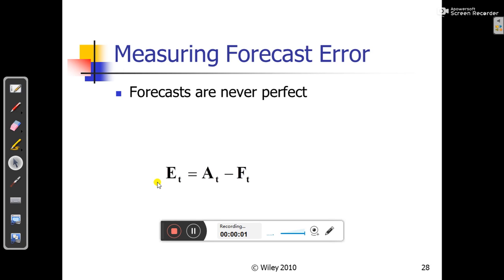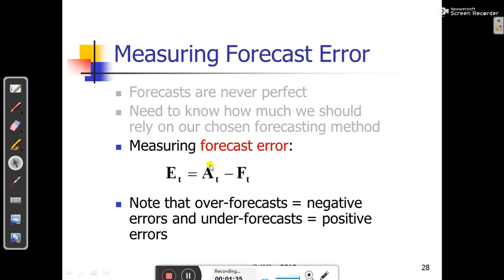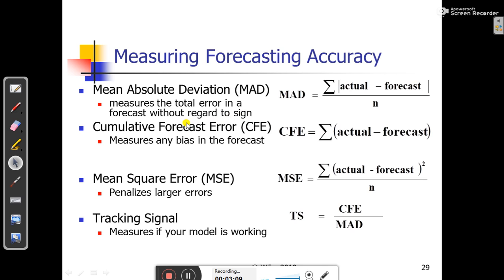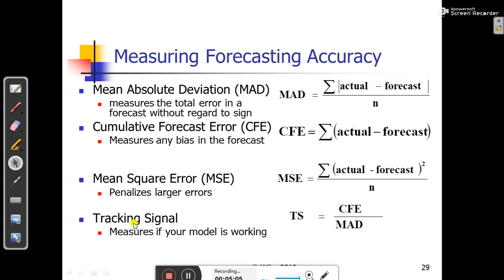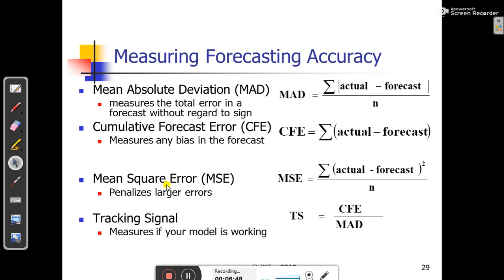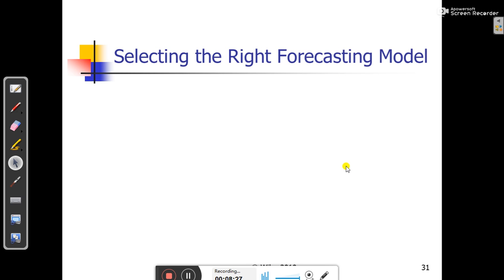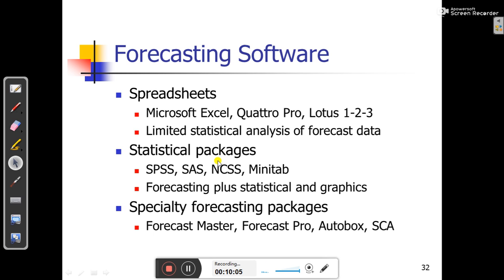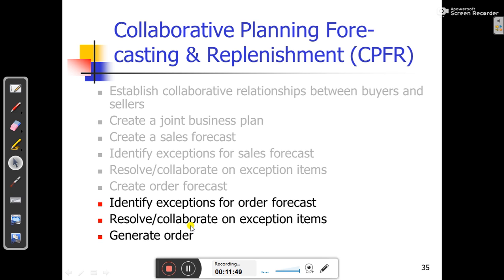Cycle 12 Day 3 Errors and Accuracy